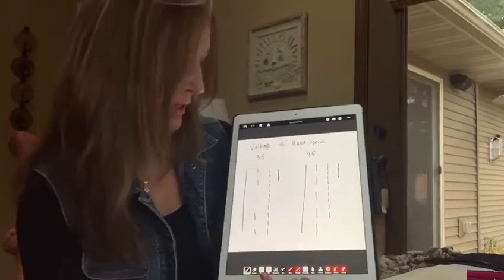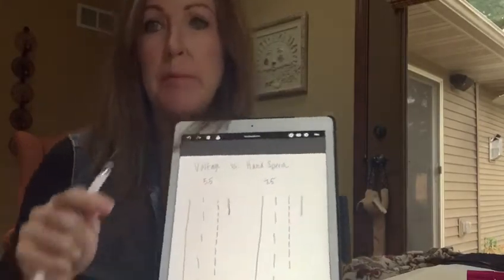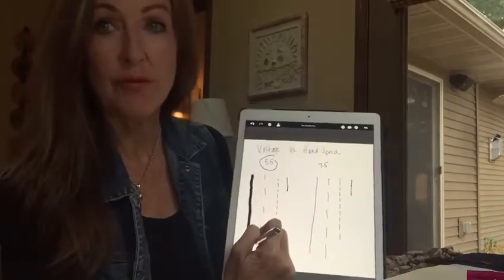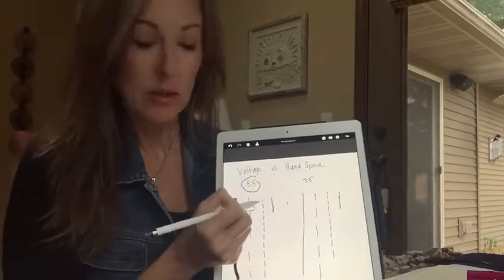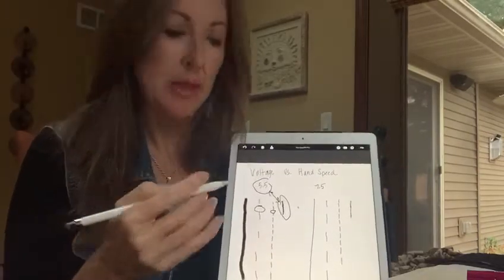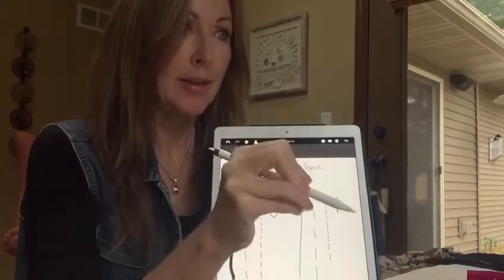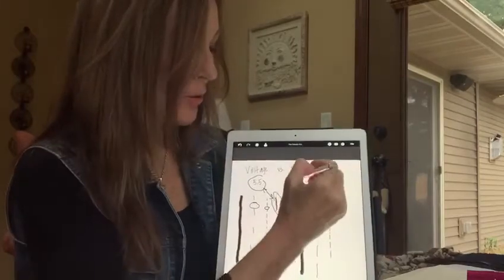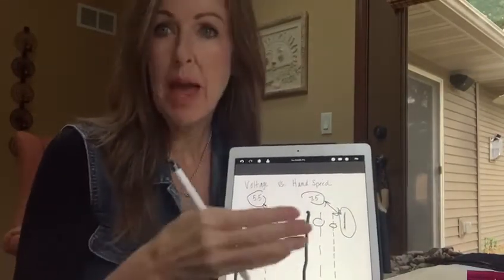Voltage vs Hand Speed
This video explains the importance of matching your voltage and your hand speed. It is like a marriage and they must be in harmony.